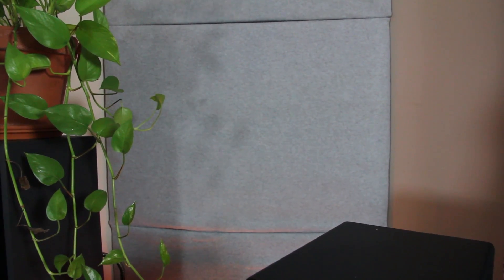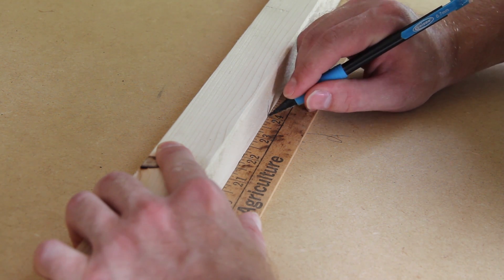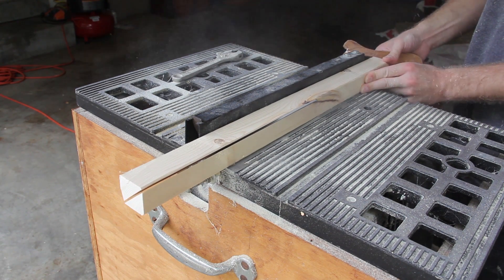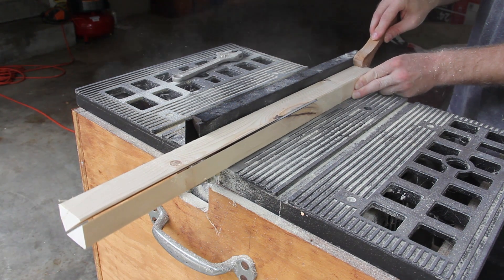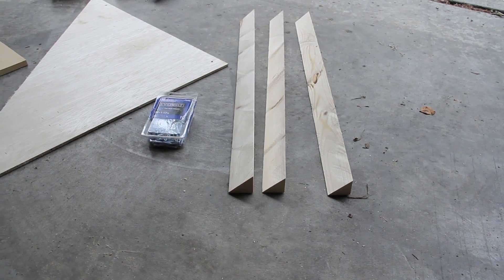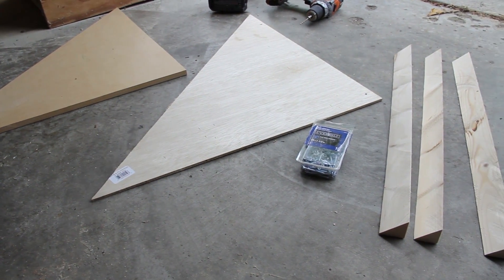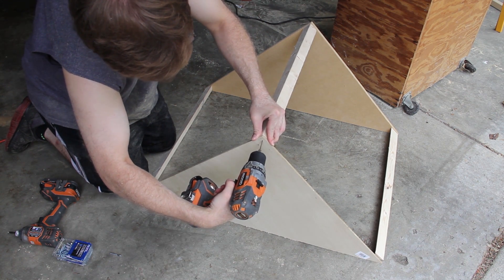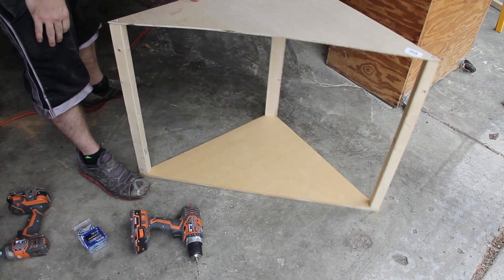DIY Bass Traps: Home Studio Room Acoustics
I've spent the past few weekends working on DIY room acoustics. The first part I knocked out was bass traps. This method was influenced by many of the knowledgeable room acoustic professionals I've learned from online, most notably Ethan Winer.

I chose to use Roxul Safe N' Sound because it is very effective and seems less messy than other insulation alternatives. You can purchase Roxul Safe N' Sound at Lowes, but most stores only carry the 16" width batts.

I wanted to build mine in such a way that the insulation would fill the whole corner, but they could be stacked up without building anything into the walls. After some trial and error, this is the most cost effective and efficient way I came up with for what I wanted. I shot some video while building one of them and put together this tutorial.

Remember to investigate your room for any obstacles or obstructions, and to measure the distance from your floor to ceiling. I recommend going with 8 layers of Roxul per section, and possibly one section with fewer layers on each corner to accommodate your ceiling height.

~ Music Credits ~
Song 1: Jazzhar - Friends
Song 2: Alec's Band - Young Adult Friction
Song 3: Daniel Veesey - Beethoven's Sonata No. 13 in E Flat Major
Song 4: Revolution Void - Line of Flight